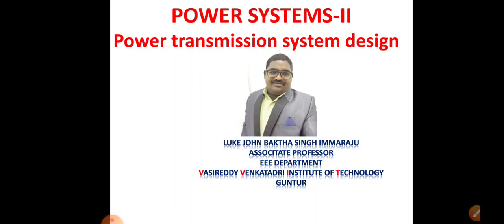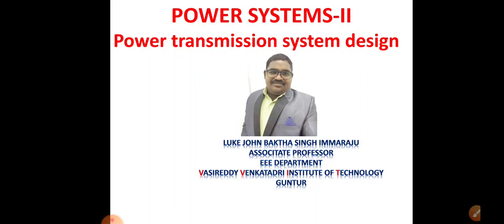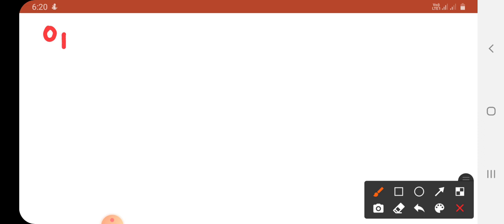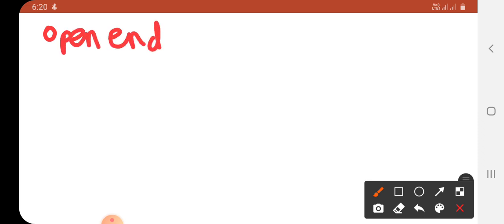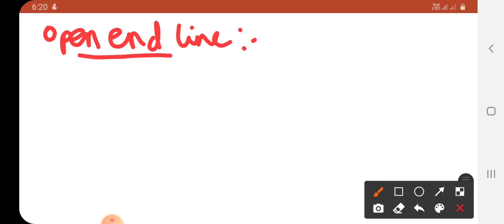Power Systems - II (Unit 4 Lecture 2: Open end transmission Line)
Transients in Power systems
Refracted = incident + reflected